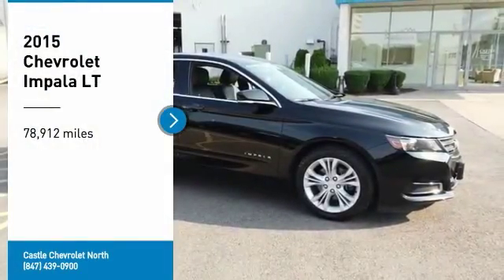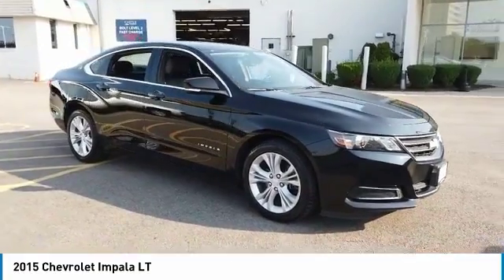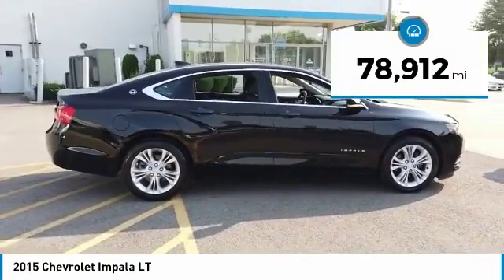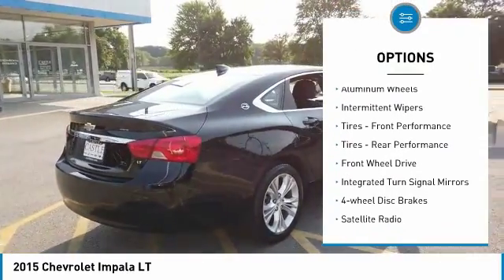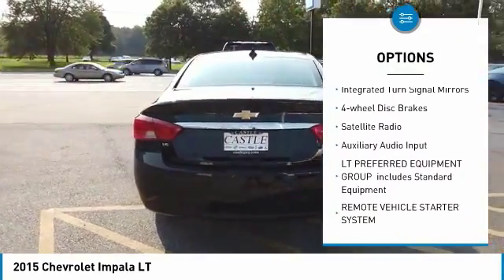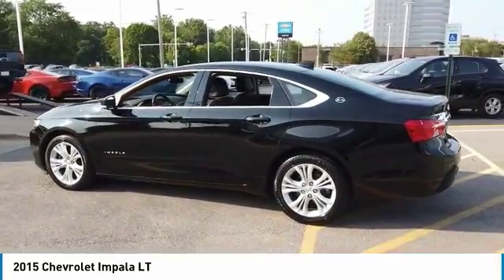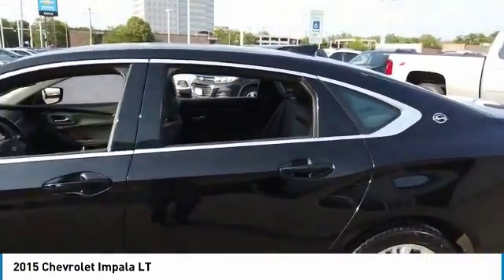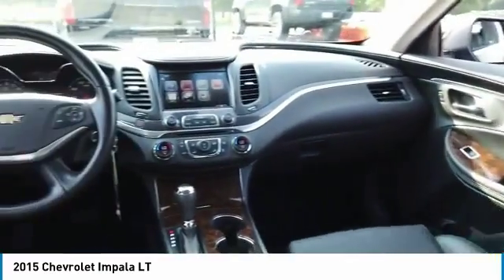2015 Chevrolet Impala C2363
2015 CHEVROLET IMPALA Elk Grove Village, IL
Stock# C2363

175 N. Arlington Heights Rd.

3.6L V6 ENGINE, BACK UP CAMERA, REMOTE START, REAR PARK ASSIST, WITH GREAT FUEL ECONOMY AND IT IS READY FOR YOU TO TAKE IT HOME!!! CASTLE HAS IT!!! This 2015 Chevrolet Impala 2LT is ready for you to take it home! You get a sleek Black exterior that is the perfect match with the Jet Black interior that comes with leather seating with cloth inserts throughout!!! Get ready to save some money at the pumps!!! The turbocharged 3.6L/ 6 cylinder engine in this gem will give you a great average of 19mpg in the city and 29mpg on the highways!!! Could there be anything else?! Of course!! This ride even comes with a back up camera as well as rear park assist!! Power windows, power door locks, power mirrors and a keyless entry are all coming standard!! Do not wait, hurry on down to Castle Chevrolet North and scoop up this beauty while it is still here!!